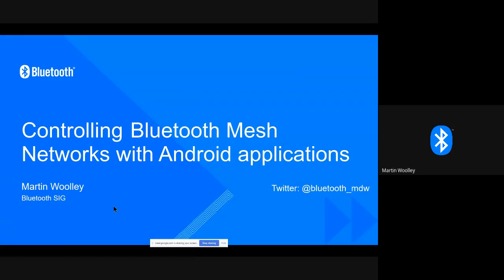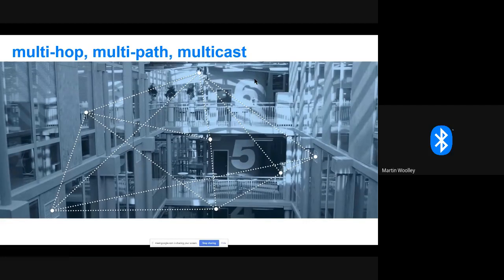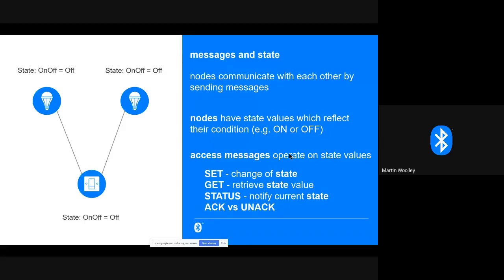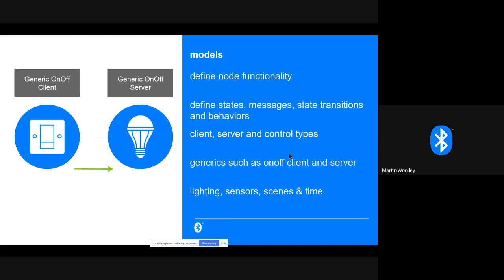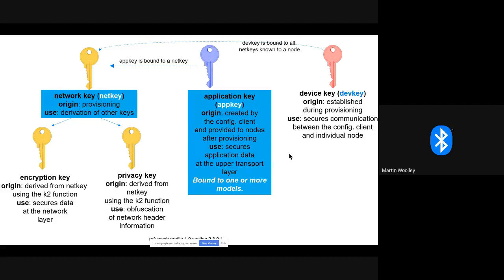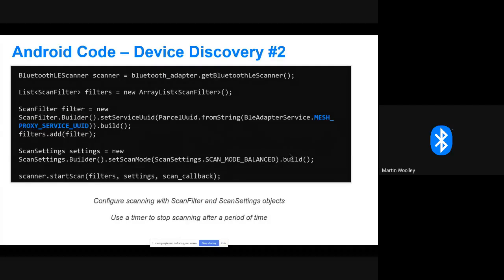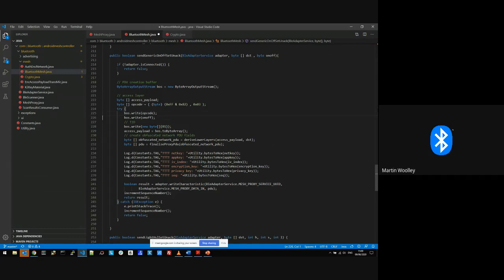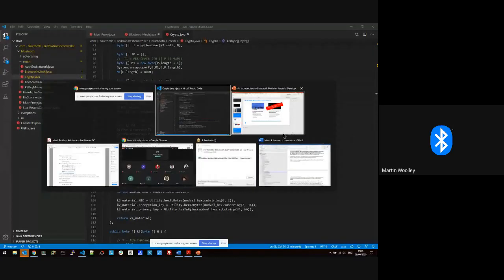droidcon Italy webinar - Controlling Bluetooth Mesh Networks with Android Apps - Martin Woolley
droidcon Italy webinar
7 June 2020

Controlling Bluetooth Mesh Networks with Android Applications

Bluetooth mesh is a new Bluetooth technology which was released in 2017.  It allows secure networks of tens of thousands of Bluetooth devices to be created and truly smart, self-optimising buildings to be created, with sensors, lights, air-conditioning units and more, all working wirelessly and automatically together.

Bluetooth mesh networks and the devices they contain need to be monitored and controlled, sometimes by humans using a GUI application. This session will explain how Android can be developed for this purpose.